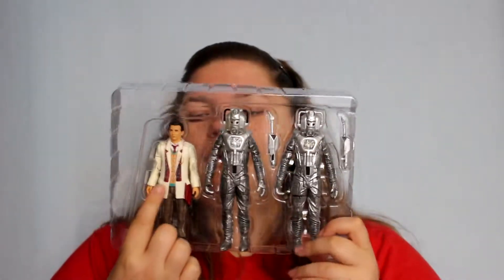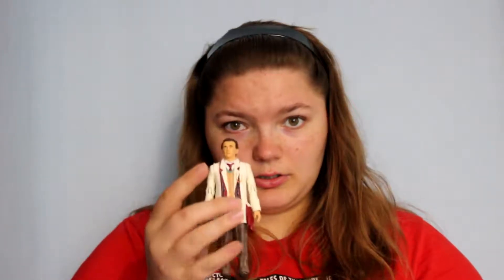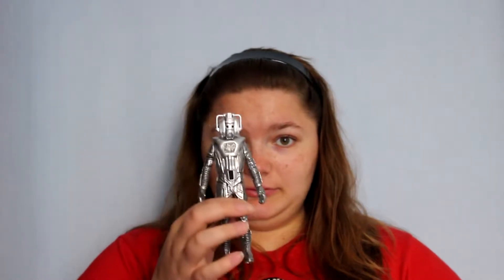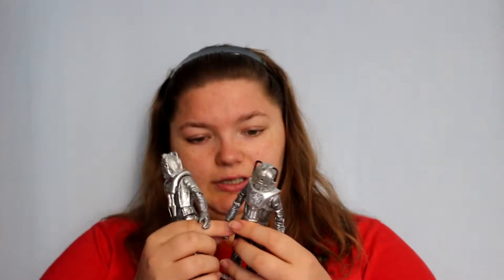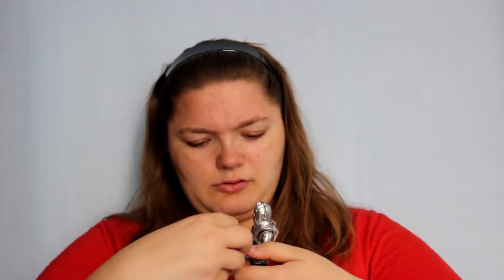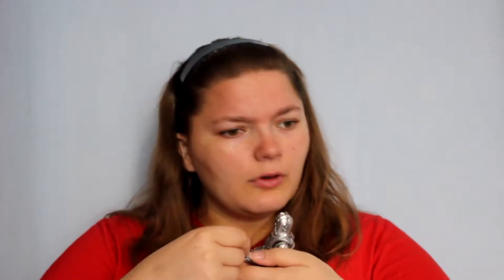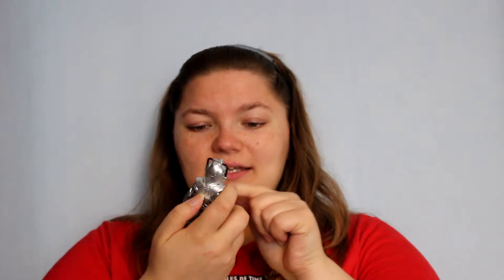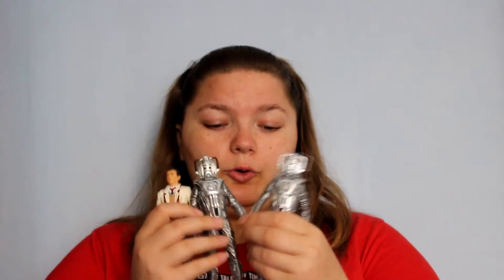Doctor Who Merchandise Review :The Seventh Doctor Figure Set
New videos Weekly
6pm